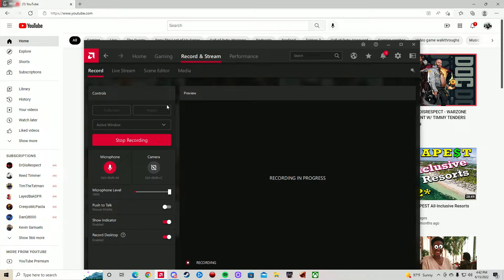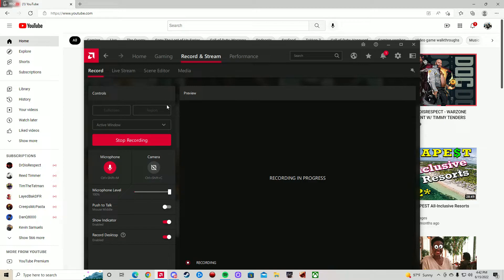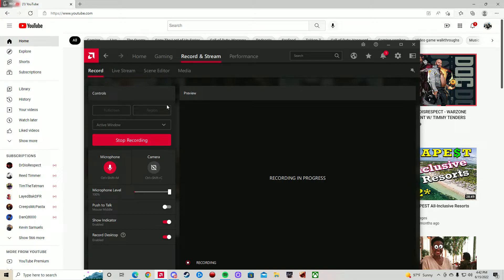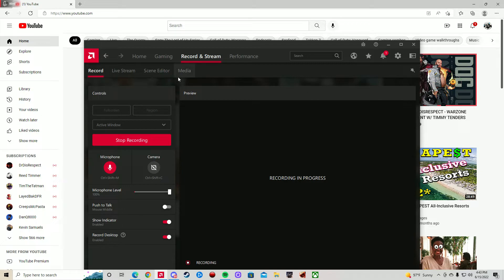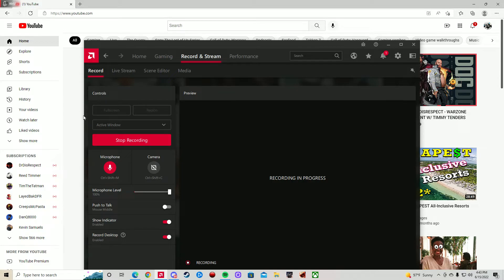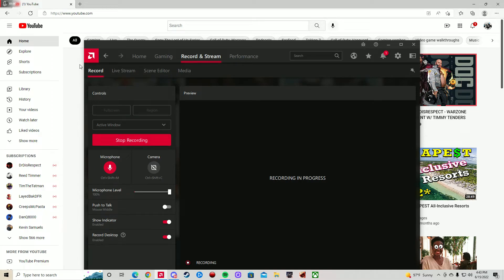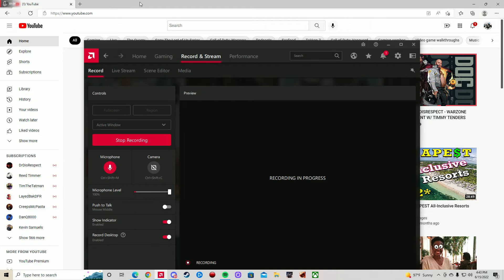DISABLED DUE TO PROTECTED CONTENT FIX (FOR AMD SOFTWARE)